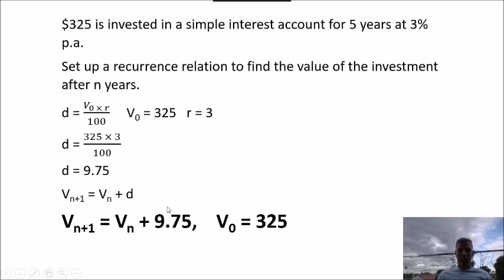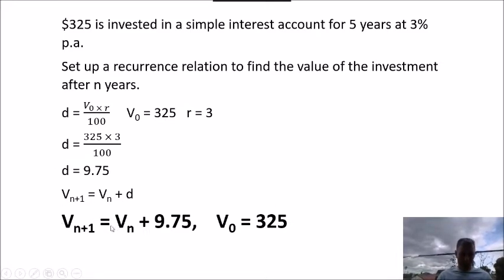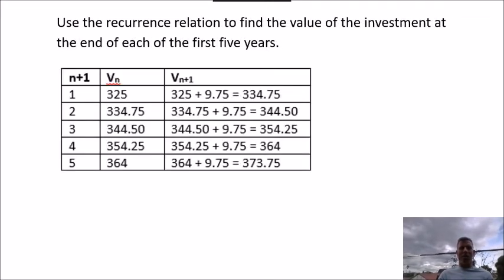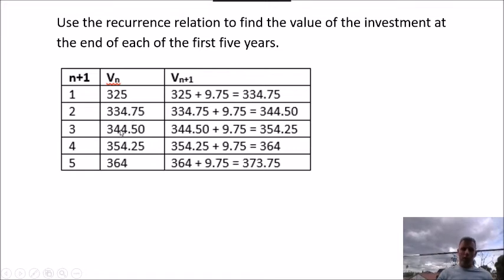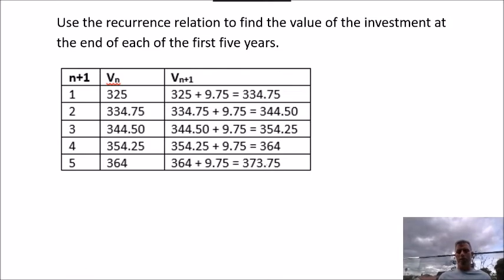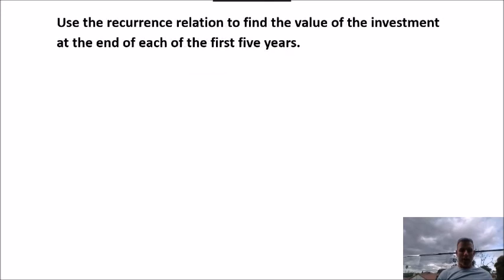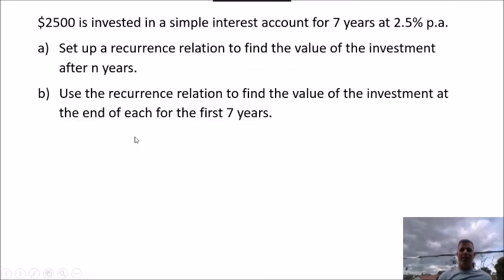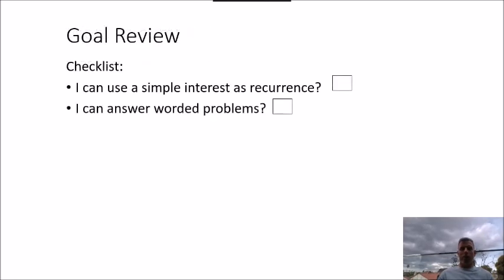SI as Recurrison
Simple Interest as recurrison